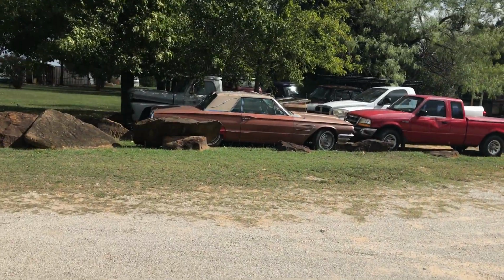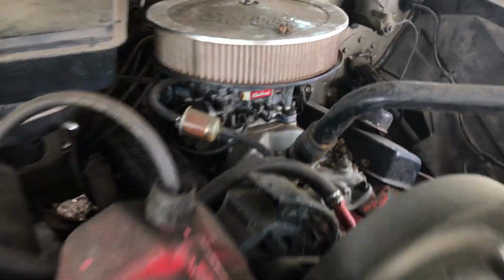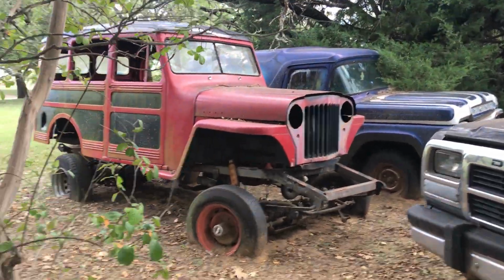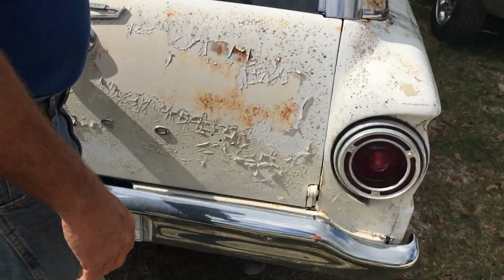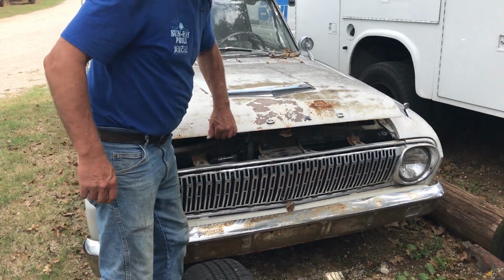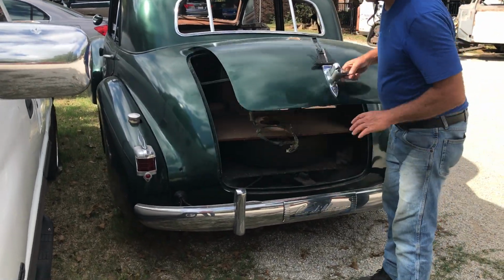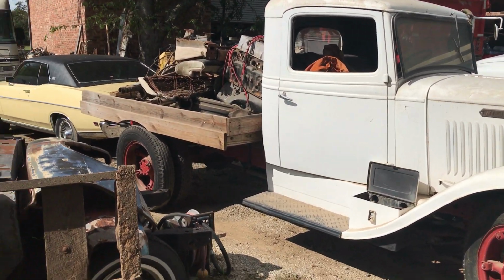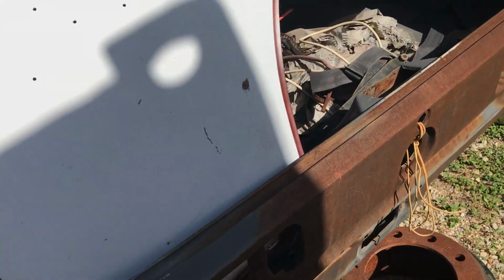Ken Valentine's Collection Part 2 10/23/21